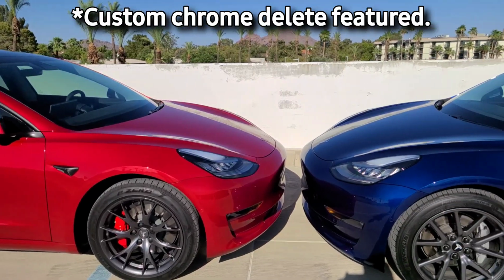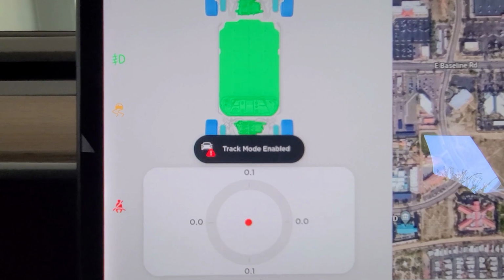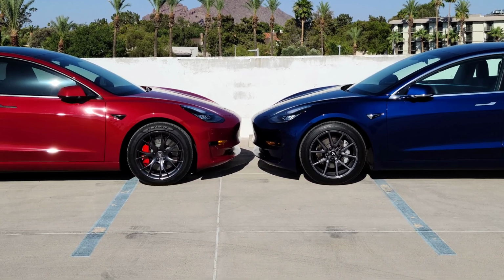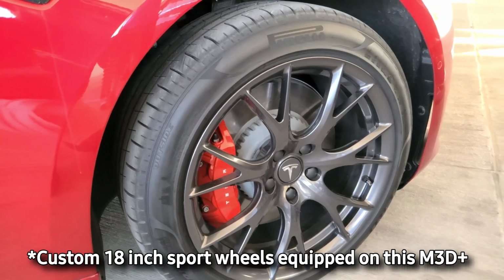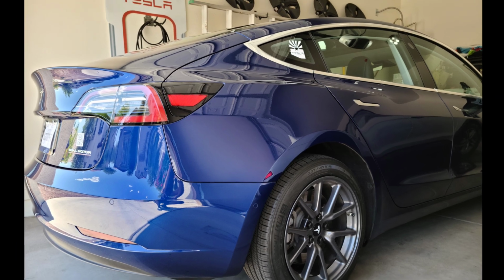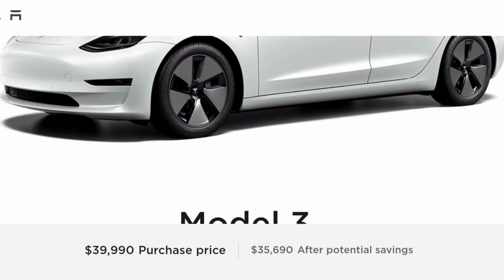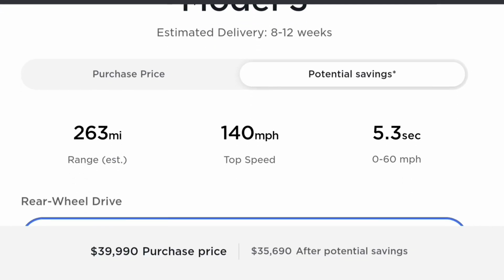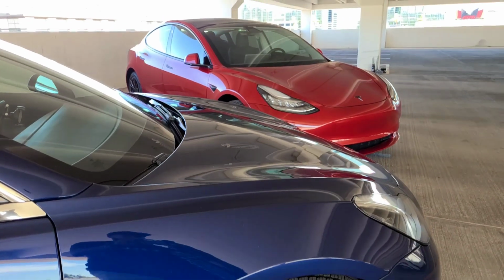Stealth (aka Sleeper) Model 3 Performance EXPLAINED | Tesla's Best Kept Secret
If this video was entertaining and helpful to you, please consider using my referral link when you purchase a Tesla product or schedule a Demo Drive and get up to $1,000 off and other exclusive benefits

Blake Check: Episode 13

[Update] I just realized I messed up. The traditional Model 3 Performance is codenamed "P3D+", not "M3D+" and the Stealth is codenamed "P3D-", not "M3D-". My mistake!

In this long awaited episode I explain and compare the similarities and differences between the traditional Tesla Model 3 Performance (aka P3D+) and the Tesla Model 3 Performance Stealth Edition (aka sleeper or P3D-).

This channel is my favorite way to creatively express my love for all things innovative, aesthetically pleasing, and quick to 60mph. If you're interested in my perspective as an Electric Vehicle owner and enthusiast, drop a like, chat with me in the comments, hit that subscribe button and ring the notification bell.

P.S. There's already plenty of negativity circulating on the internet: my goal is to balance it out by sharing my experiences with you in a positive way. If you disliked my video, I encourage you to let me know what you think I could've done differently in the comments section.✌🏾